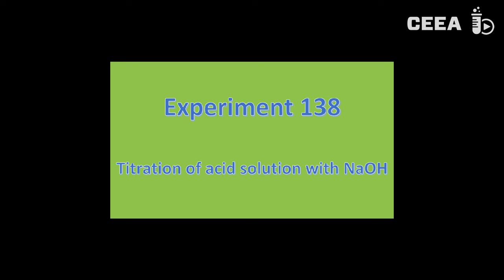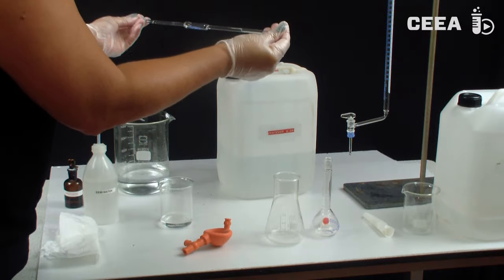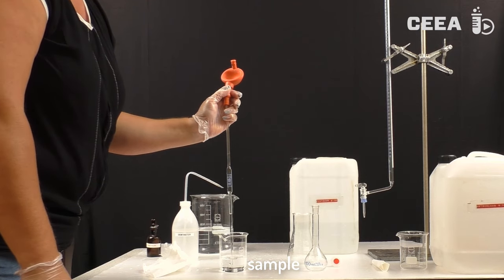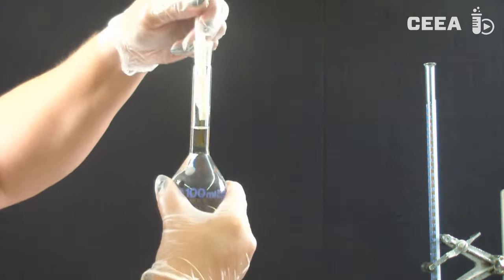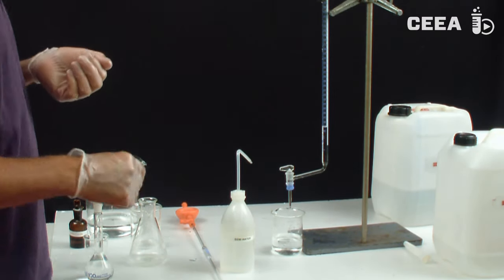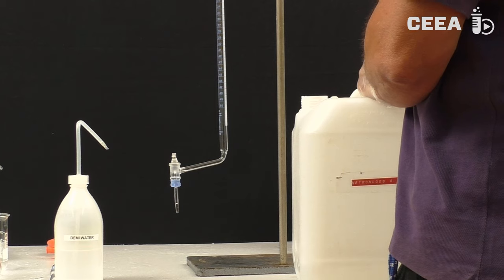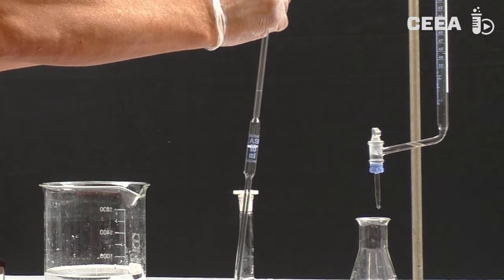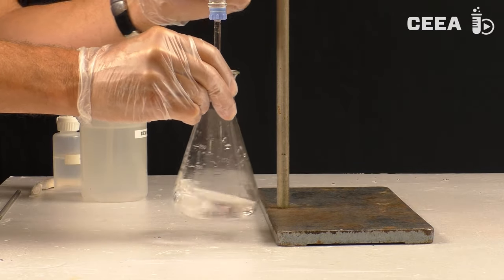Titration of HCl with NaOH